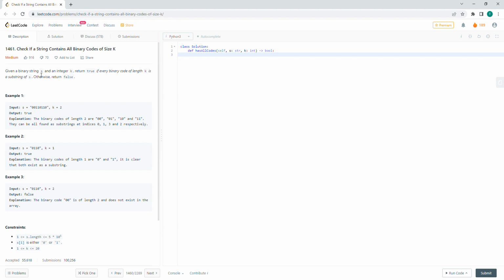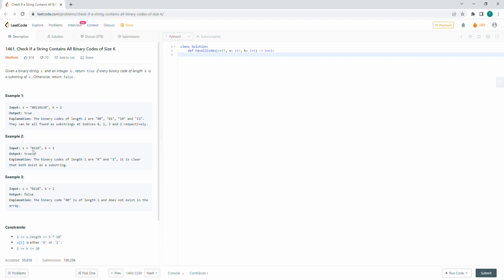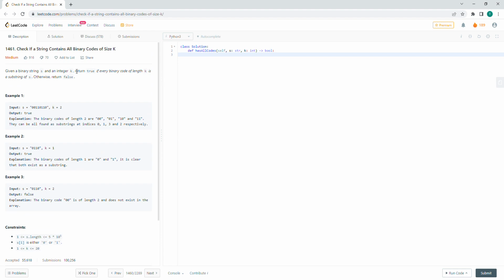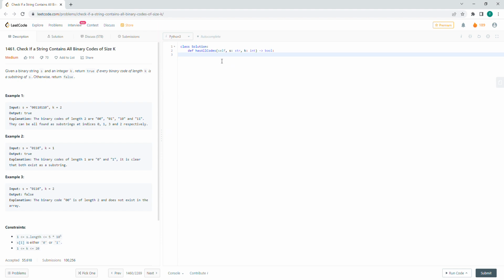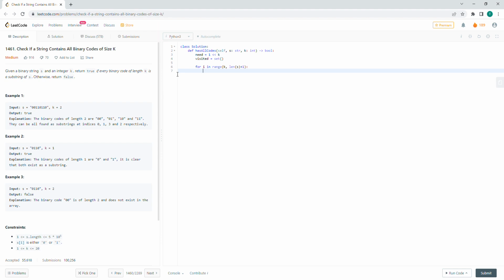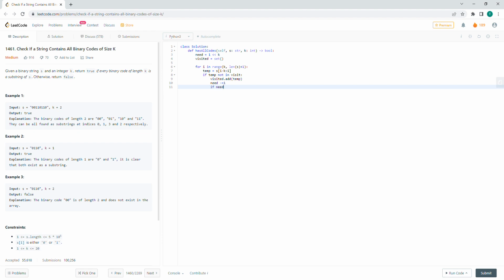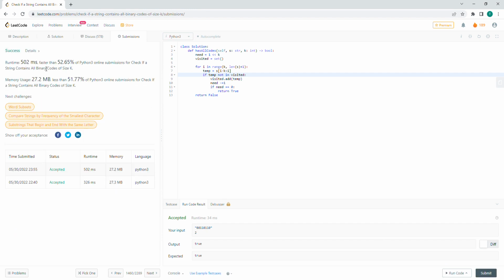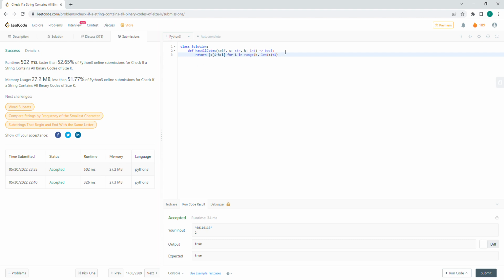May 31/2022 LeetCode Challenge: Check If a String Contains All Binary Codes of Size K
Question: 1461. Check If a String Contains All Binary Codes of Size K
Approach: Set